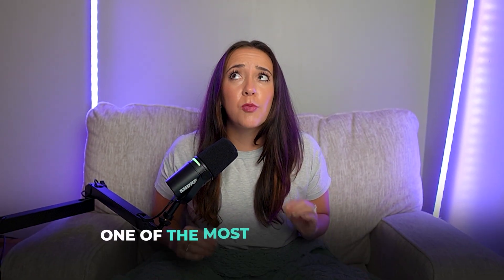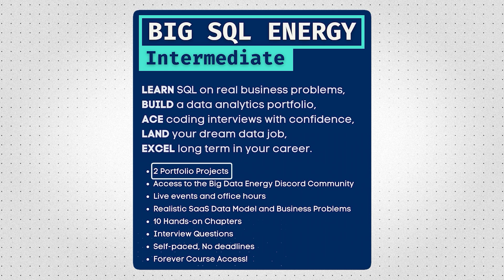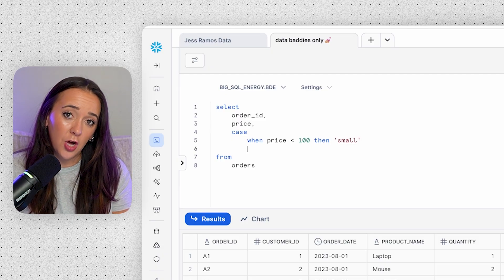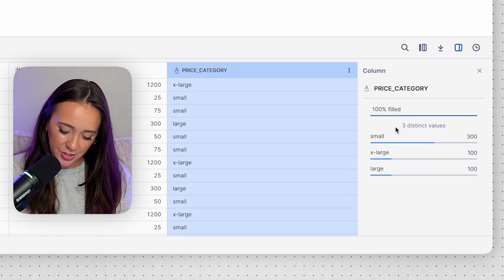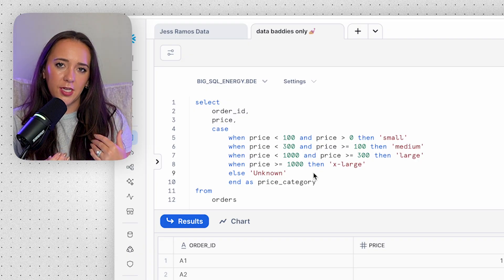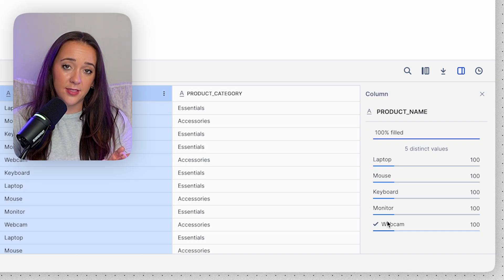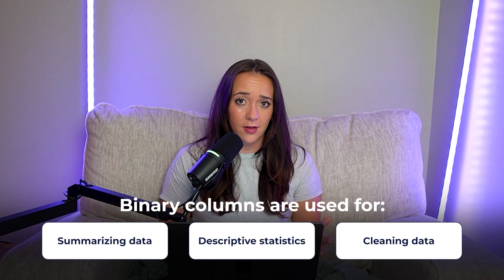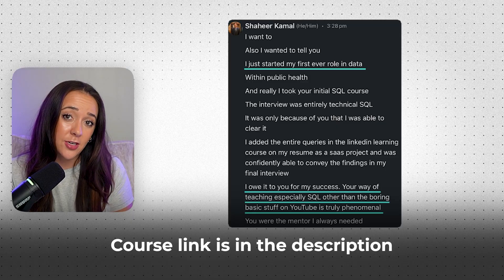Case Statements in SQL in 12 min [100% FREE Masterclass]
In this video, I teach you SQL case statements - one of the most practical skills you'll use in almost every real-world query. I show you how case statements work like if-then logic, how to categorize both numeric and string data, and demonstrate an advanced technique where I nest case statements inside aggregate functions to create powerful binary columns for data analysis.
Chapters:
00:00 - What are SQL case statements and why you need them
00:51 - Case statement syntax and waterfall logic
02:57 - Categorizing numeric data with price buckets
04:56 - Fixing logic gaps and handling edge cases
07:01 - Categorizing string data into essentials and accessories
09:51 - Creating binary columns for data flagging
10:49 - Using case statements with aggregate functions